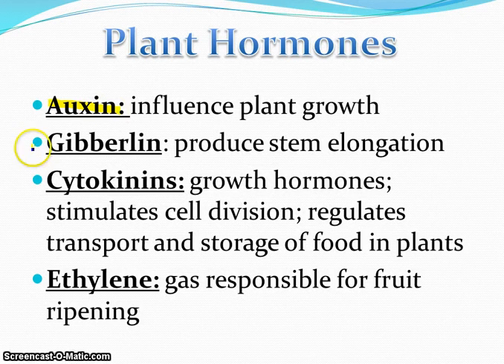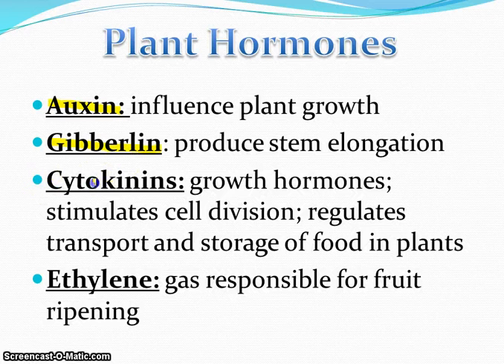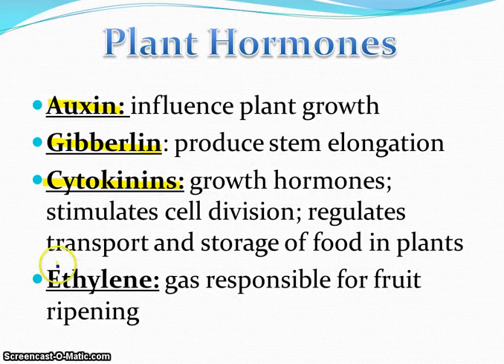plant video hormones